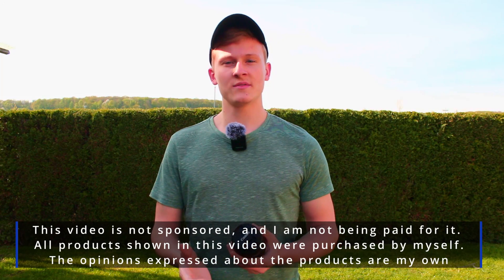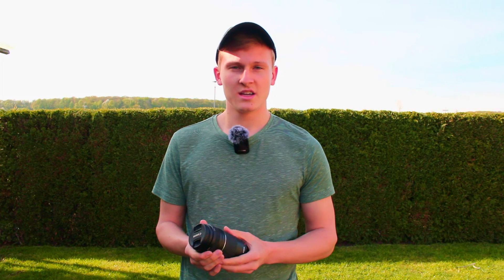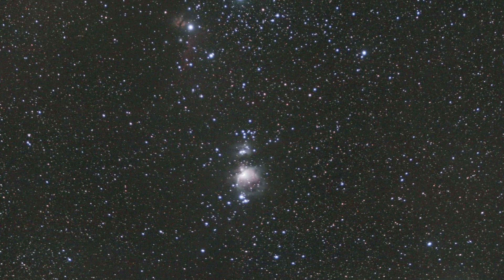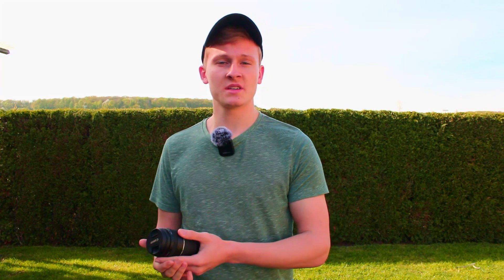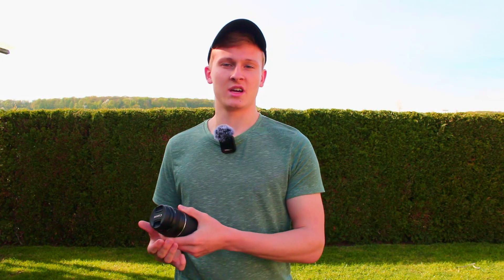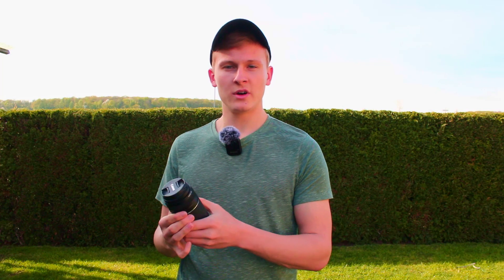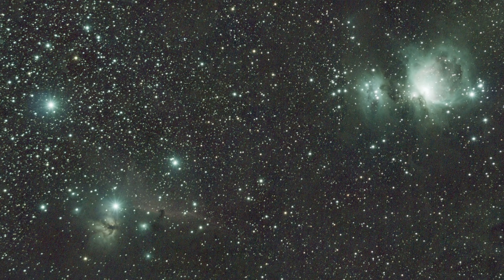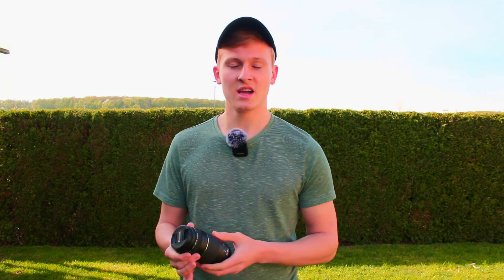Astrophotography with a 75-300mm Lens: BEST Beginner Lens?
In this video I would like to introduce you to the 75-300mm lens and show you what you can achieve with this lens in astrophotography